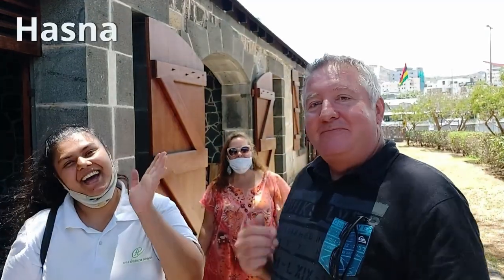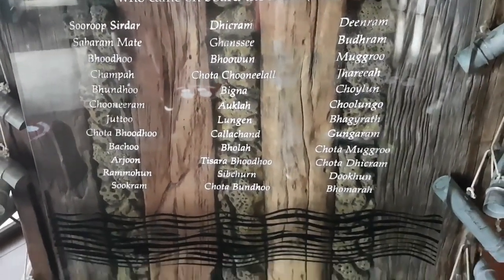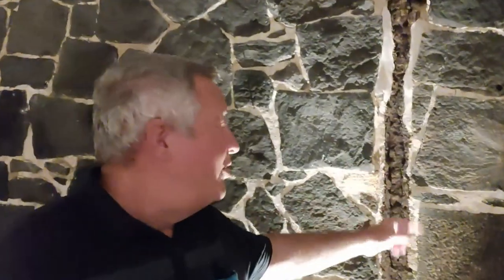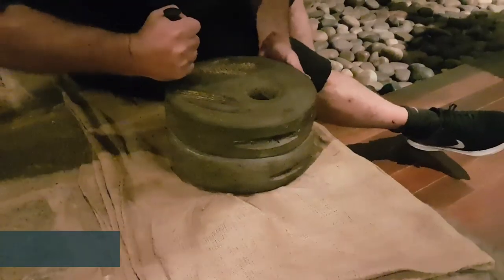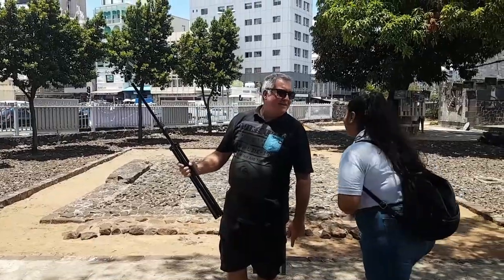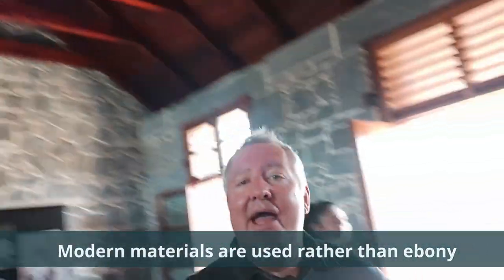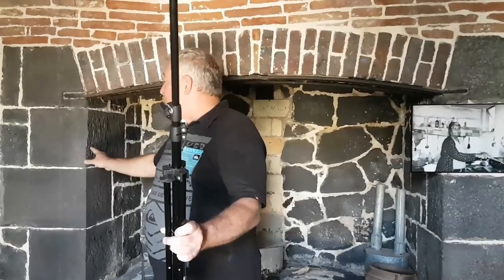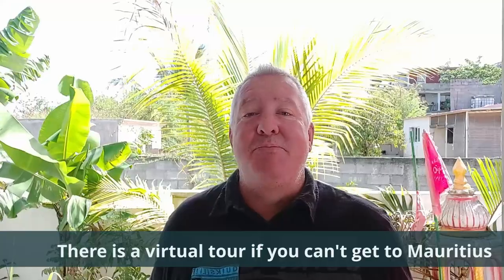Aapravasi Ghat, Mauritius. The history of indentured labour.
The story of indentured labour is the story that ended slavery in the British Empire. At the UNESCO world heritage site of Aapravasi Ghat (means immigration shore) in Port Louis they have an interpretation centre that will teach you what happened. It is called the great experiment and it work to stop slavery. The site is amazing and a must visit if you can. Take the tour, there is so much information to take in. In the end 460 000 people moved through Aapravasi Ghat, and most remained in Mauritius and became 70% of the Mauritians.

These people were from all over the world. Mostly from India, Madagascar, Mozambique, Kenya, Malaysia, Philippines, Sri Lanka, Yemen, Sudan and hundreds from slave ships.

for a interactive tour.

Thanks to Hasna.
Thanks to the staff at Aapravasi Ghat.